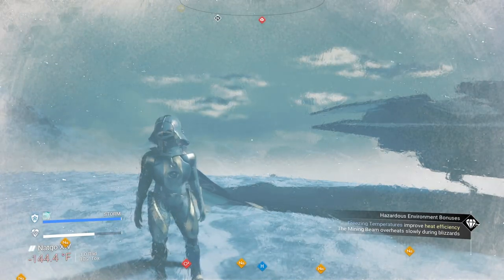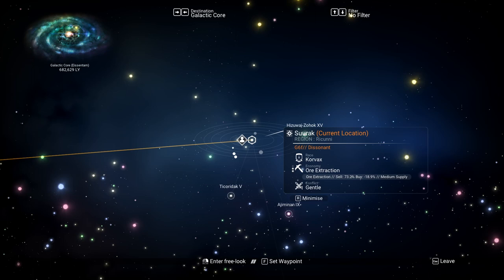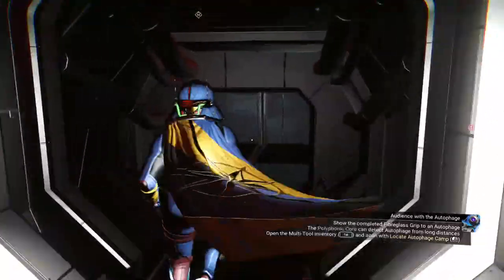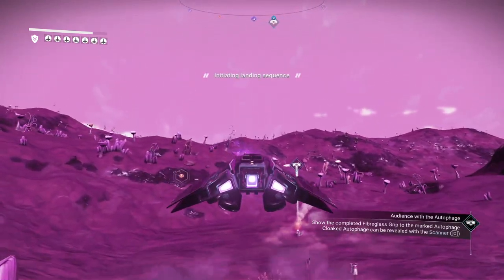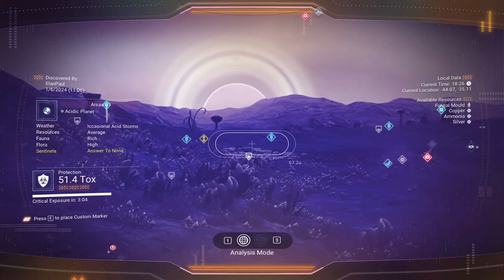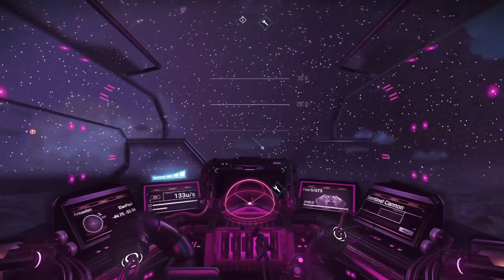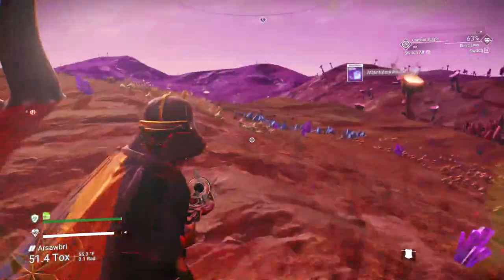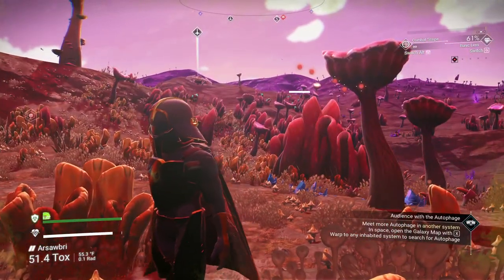ElanPaul's No Man's Sky - Permadeath Story Mode Playthrough- Ep 20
Please see the description below for this series.
Episode 20: Atlantid Story continued- We are questing for our Staff parts.  All is fine until we get to the last part...

20 episodes and I have yet to die once. This is getting a little stressful- BUT I know I can do it...

I am starting a new series. This is a Permadeath (standard settings) playthrough in Story Mode. In this edition, I will play through ALL of the story, including subquests, in Permadeath, but will keep going until we not only complete the main story, but we make it to the center of the galaxy!  I will NOT take a portal to a close planet.  And if I die, I will simply start over. Until we make it.  And yes, this will be a LOOOOONG series. How long do YOU think it will take?

Story Mode defined: I have selected "Tutorial".  The more I progress the more I find myself acting out parts or reading to great length all the captions.  So enjoy the Story Mode feel. The MAIN point is to survive at all costs and make it to the center.  I will ONLY reload if a *glitch* is going to kill my character.  If I die by Sentinel or Pirate, or exposure, so be it. We start over.